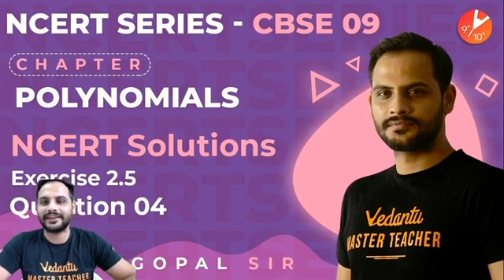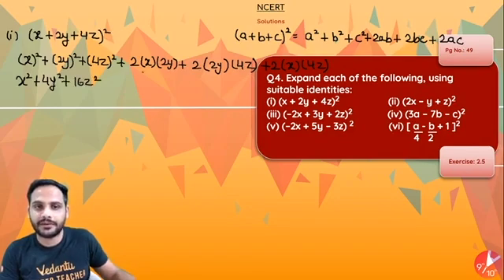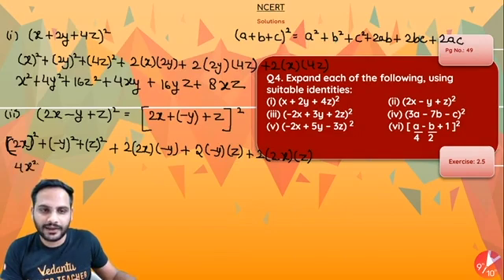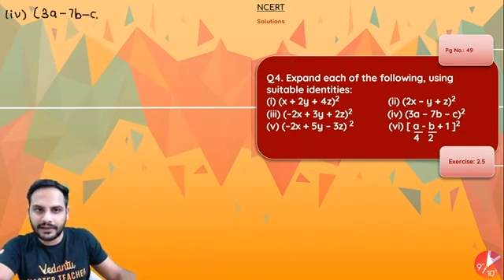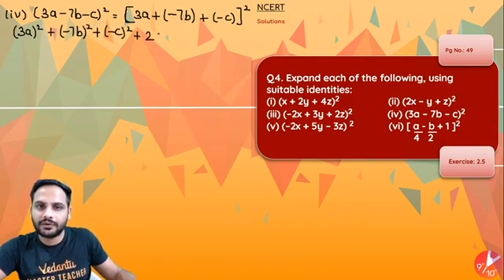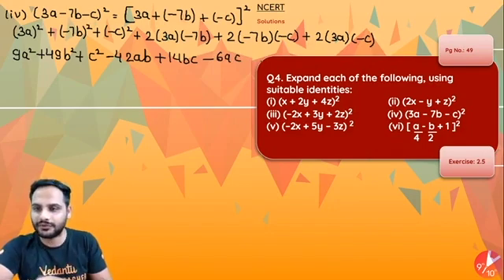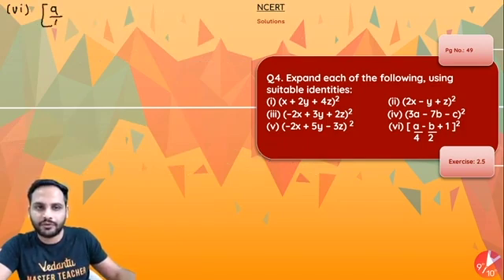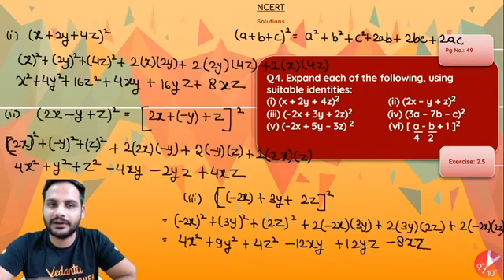Polynomials L16 | NCERT Solution | Ex 2.5 Q4 | CBSE Class 9 Maths Chapter 2 | Vedantu Class 9 and 10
Polynomials | NCERT Solutions | Ex 2.5 Q4 | CBSE Class 9 Maths Chapter 2 | Vedantu Class 9 and 10. In today's session, Master Teacher Gopal Sir takes you through the Polynomial NCERT Solutions - Ex 2.5 Q4, as these are important questions in Maths, CBSE Class 9 of NCERT Maths Books. Gopal Sir enlightens you with CBSE Class 9 exam preparation strategy for Maths with in-depth explanations and how to revise crucial topics. This session will mainly be around the Polynomial Questions and Answers with proper Explanation. In today's class, Gopal Sir will talk about the topic and share some preparation tips on how to score more marks in CBSE Class 9 Maths Exam.

1. Unlimited LIVE class with your favorite teachers.
2. Unlimited Doubt Solving in Live class.
3. Fun interactive learning with in-class quiz and leaderboard.
4. Get full access to structured long term courses.
5. One subscription, unlimited access to Live Class, Test Series & Assignments.
6. Make your own study plan and learn from the comfort of your home and device.